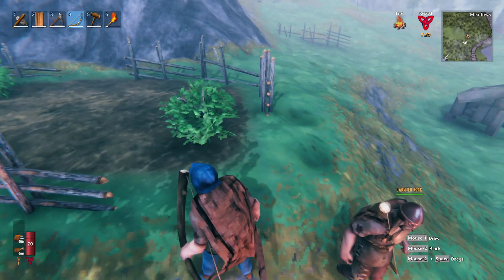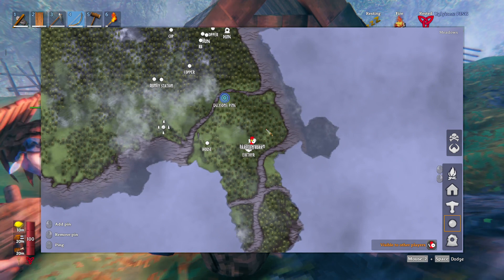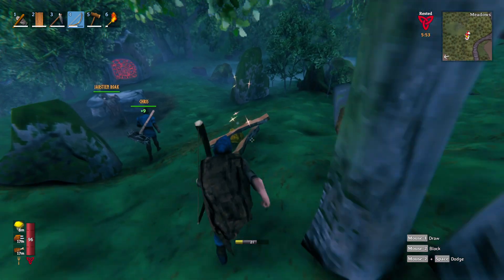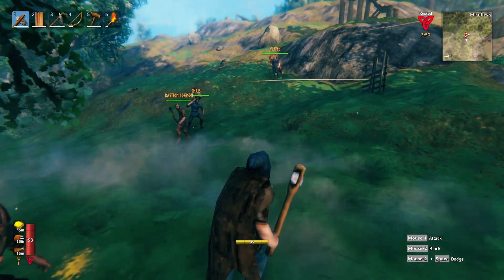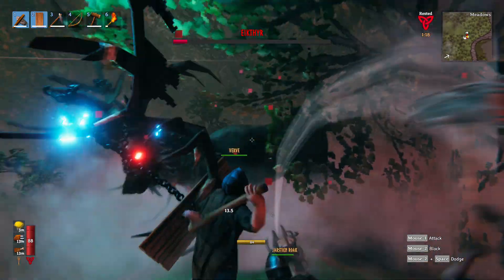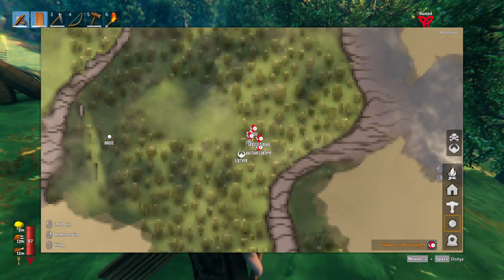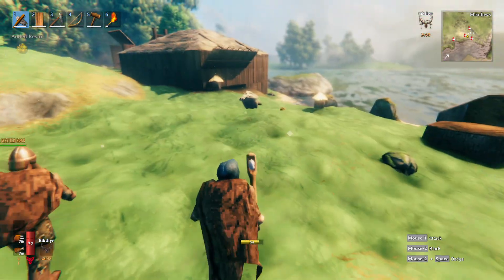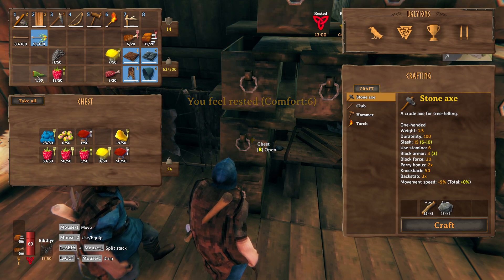Valheim RP Haven Server Eikhytr 1st fight